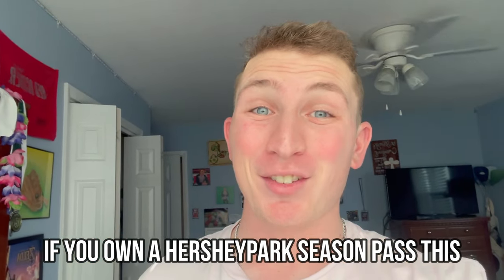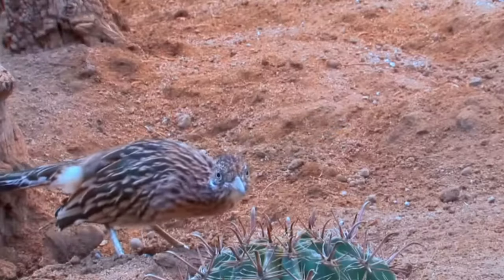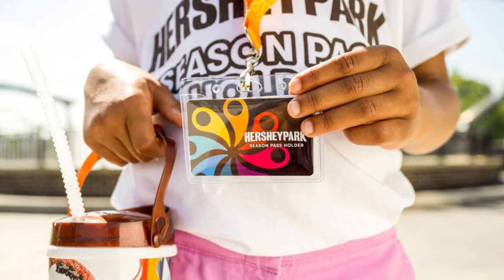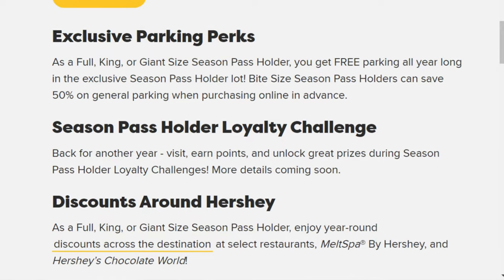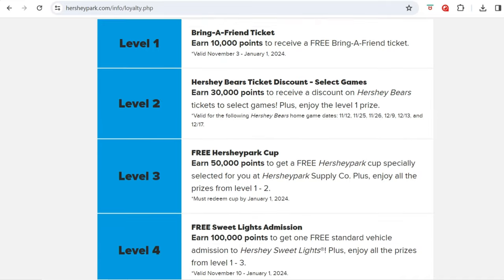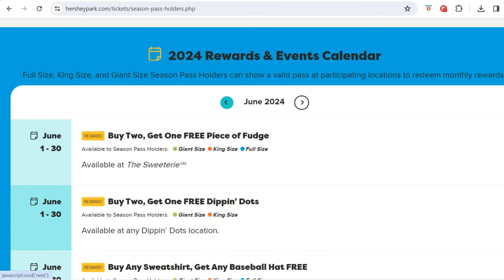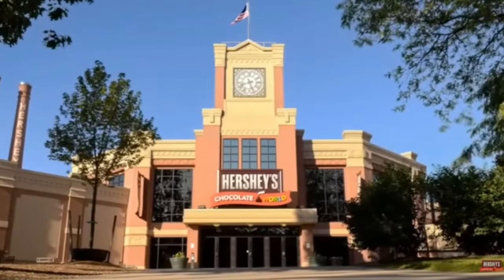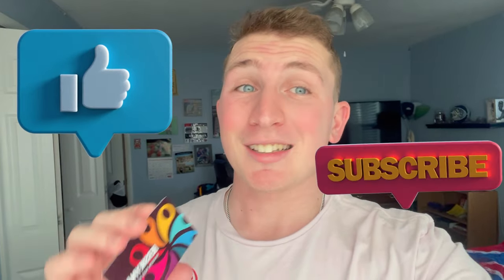How To SAVE MONEY & SKIP The LINES With Your Hersheypark Season Pass!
I hope some of these tips help you guys out at HP!

Hersheypark Description: Hersheypark® was originally created by Milton S. Hershey as leisure grounds for employees of Hershey's Chocolate Factory. Today, our family theme park welcomes guests from around the world to experience Hersheypark Happy® all year long! Hersheypark is a sweet summertime destination. Enjoy 121 acres of outdoor attractions surrounded by shady trees, ample green spaces, and fresh Pennsylvania air. Guests of all ages can enjoy thrilling coasters, classic family rides, water park fun, and sweet memories in a beautiful environment.

WE ARE MONETIZED ON YOUTUBE!!  Watching The Video The Whole Way Through, and Watching The Ads Helps Me Make More Content For You All! Thank You For Your Continued Support!!

(lightning racer is the best, fight me)

HersheyAddict is a YouTube and Instagram page intended on entertaining and informing fans on all things Hersheypark and rollercoasters! All video owners are always credited.

Shoutouts To Those Still Reading This! Comment: "Full-Size!"